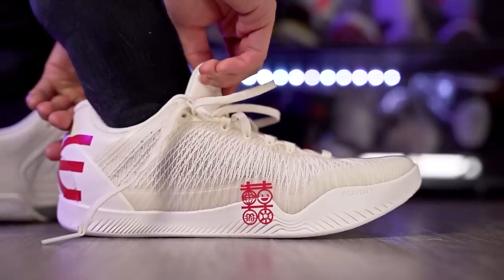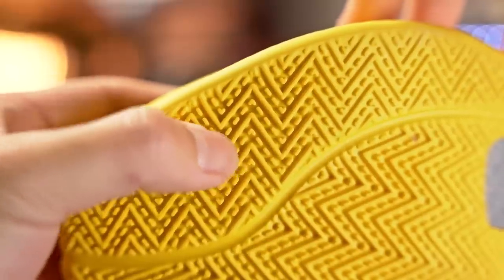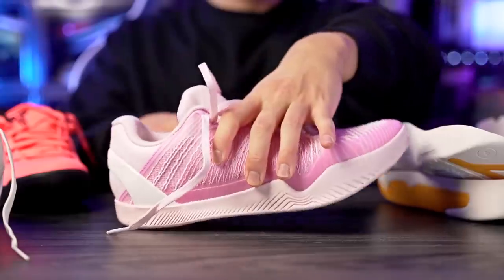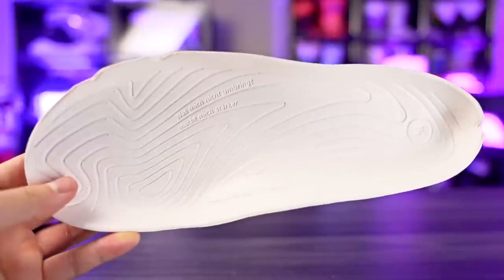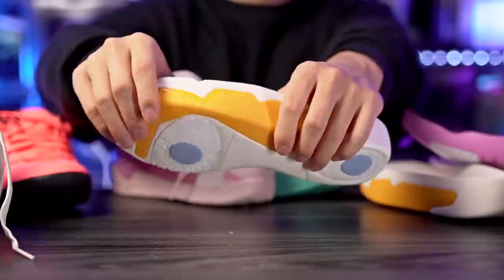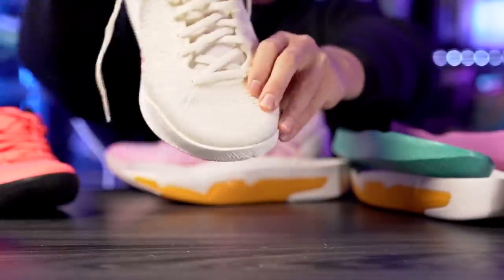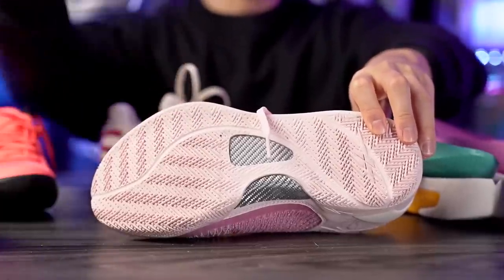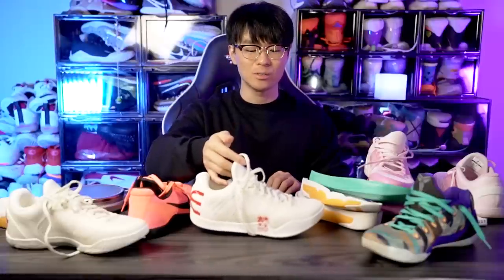This Shoe Has REPLACEABLE MIDSOLES! Serious Player Only Player 1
Serious Player only Player 1 has replaceable drop in midsoles now!